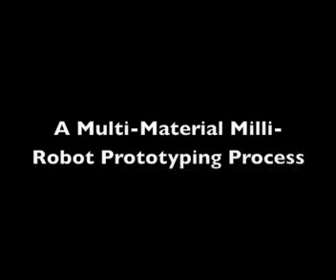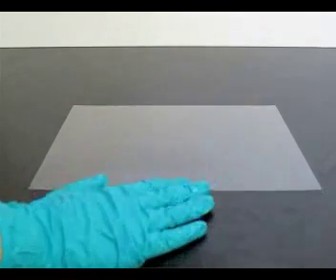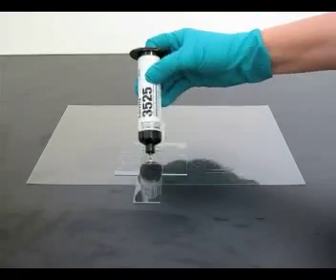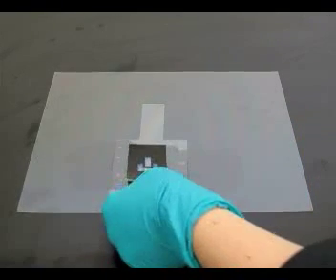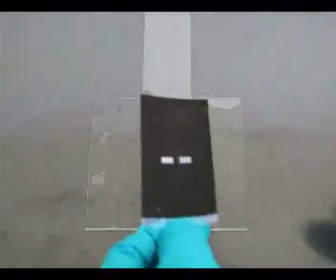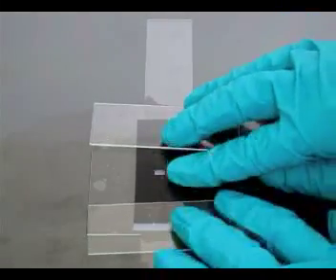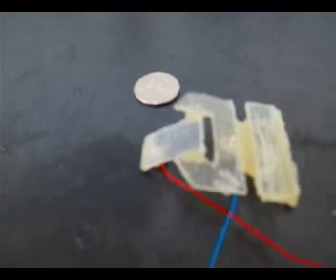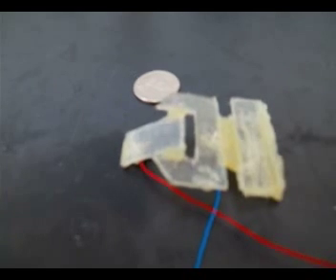Multi-material polymer prototyping for sub-cm mobile robots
This video describes and demonstrates a multi-material polymer prototyping process for quickly, easily, and inexpensively fabricating simple mobile robots.  While this process uses low efficiency shape memory alloy (SMA) actuators for now, these will eventually be replaced with more efficient actuators (electrostatics or piezoelectrics). Our goal is to reduce design cycle time and cost for sub-cm mobile robots to test new methods of locomotion at this size scale.